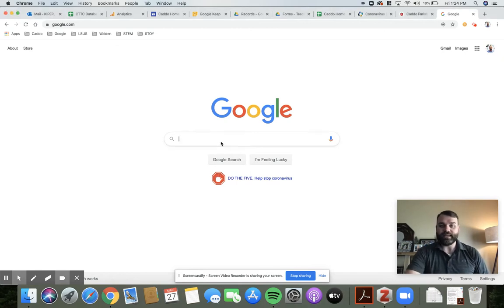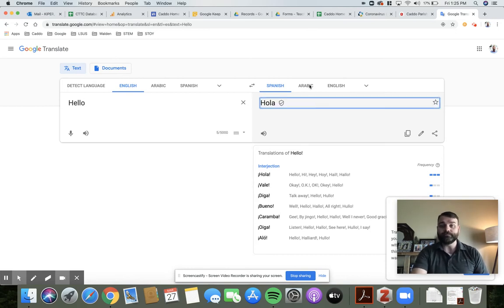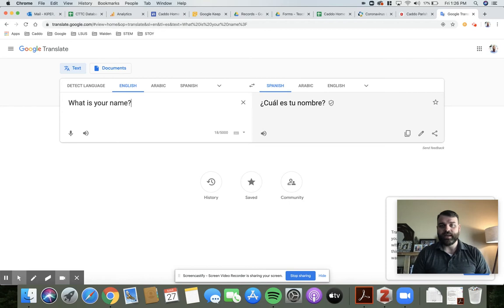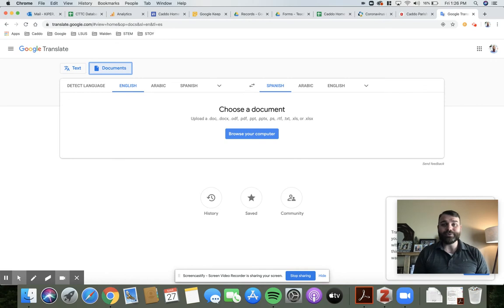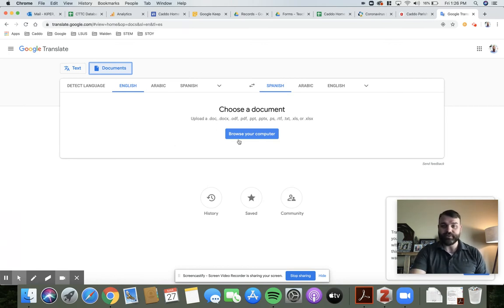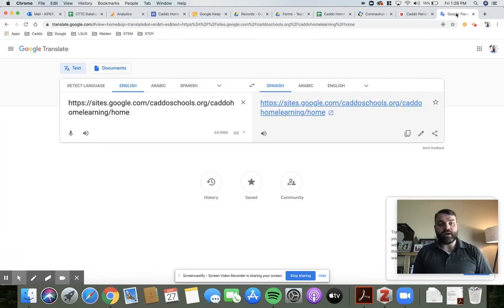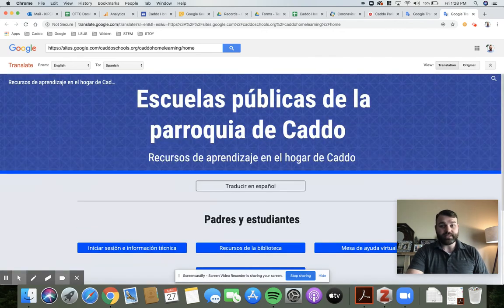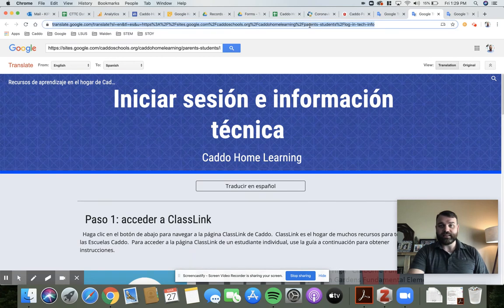Translating Docs & Webpages with Google Translate